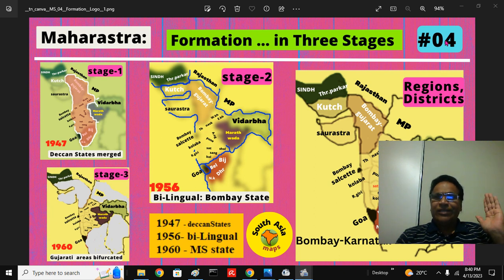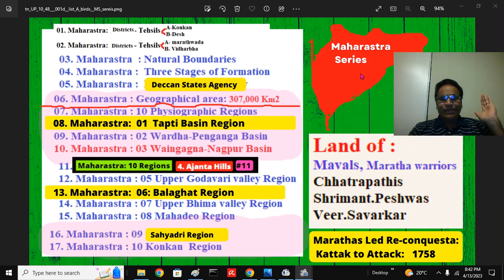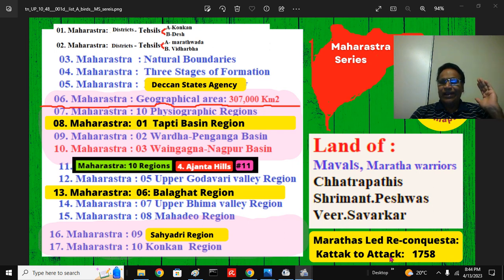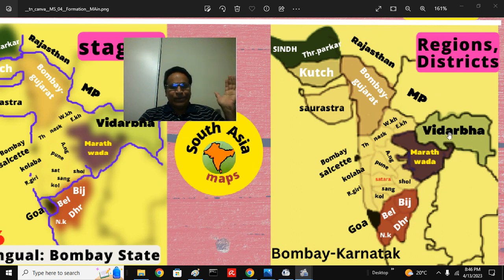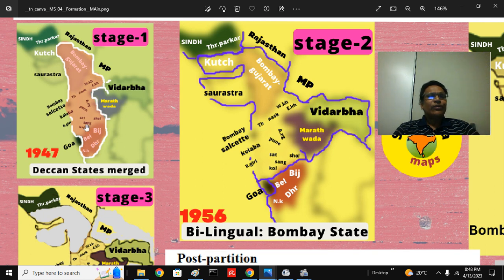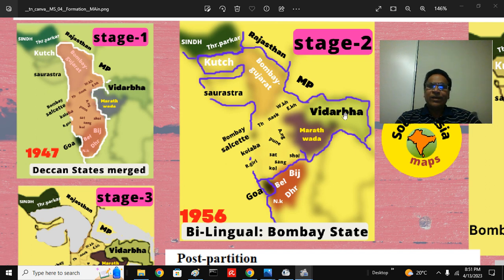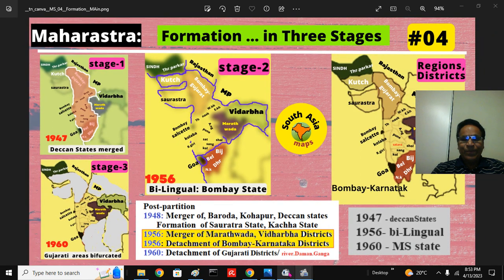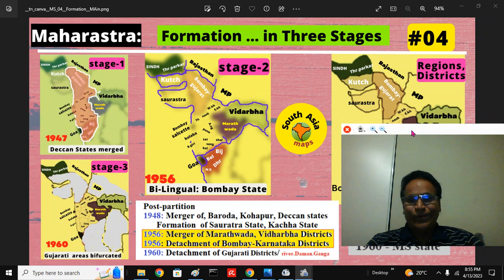Maharastra:#04: Genesis, Formation of Maharastra || Bombay Presidency | Bombay State: Jay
Maharastra Geography, Marathwada Geography, Vidharbha Geography
Maharastra History, Konkan Geography, Maratha Empire, Maratha History